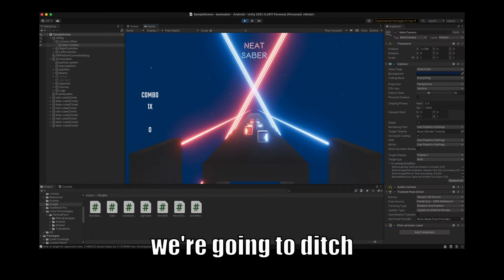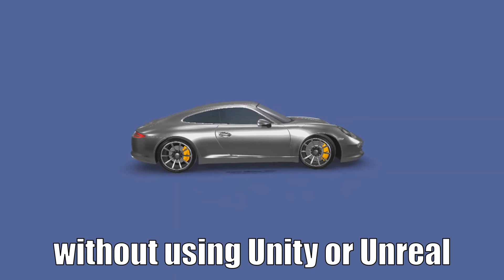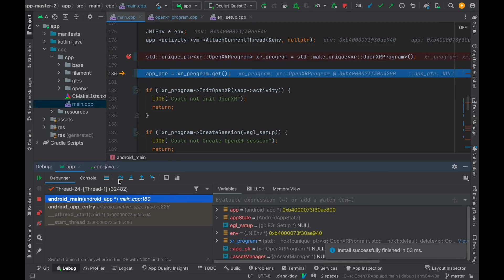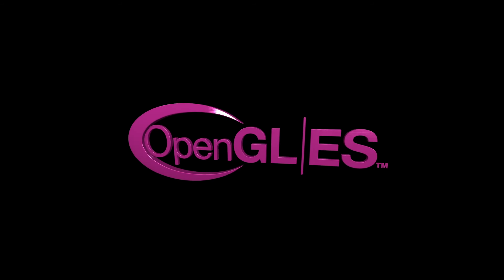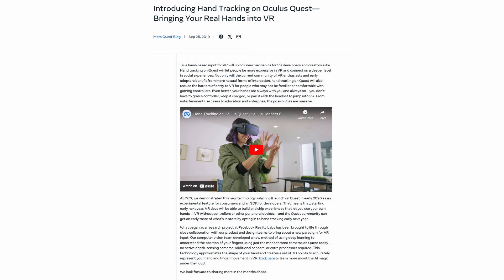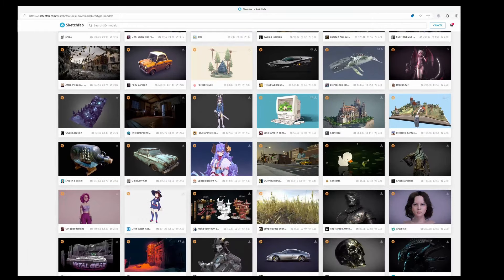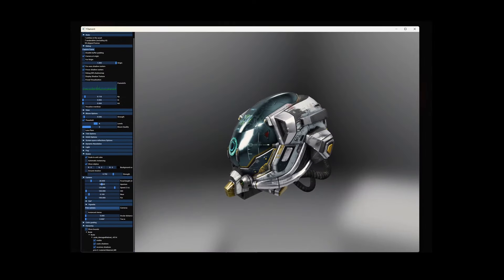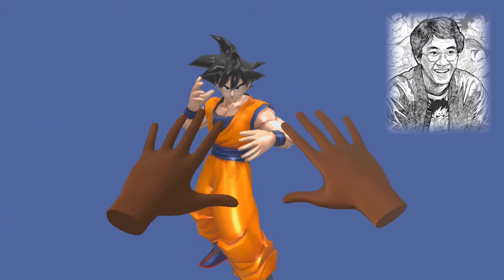Coding a VR app in C++ with ChatGPT till I miss Unity...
In this video we'll ditch Unity and build a VR / AR app from scratch in C++ using ChatGPT. Apparently learning how to do low-level things will help us become much better programmers.

Also it turns out ChatGPT and similar LLMs make writing C++ code easier than it's ever been. Is this the end of programming or the beginning of a new era of AI-assisted 10x programmers? Will AI take our jobs? Not if you use it to empower yourself!

This video we'll be using OpenXR and targeting the Quest 3 VR headset. All development is done directly in Android Studio in C++.

This is part 1 of this video series.

Part 2: Coding a VR game in C++ n C++ with ChatGPT till I miss Unity...

0:00 - Why no Unity
0:53 - Quest VR C++ Setup
1:14 - OpenXR Fundamentals
2:21 - 3D API Setup
3:09 - Hand Tracking in OpenXR
3:28 - Augmented Reality in OpenXR
3:50 - 3D Model Rendering with Google Filament

If you enjoyed this video please check out these other great videos in our "ChatGPT codes" series:

# Links

# Attributions